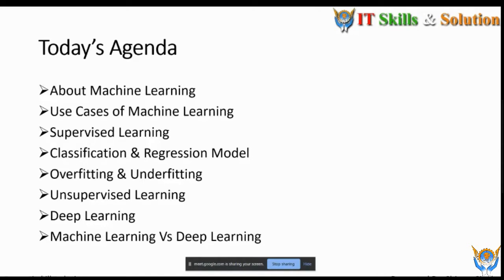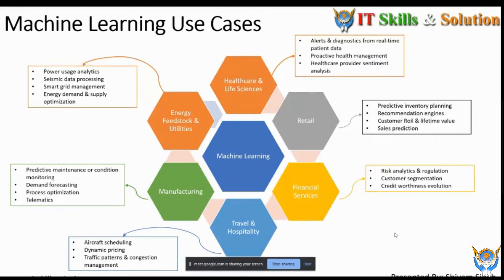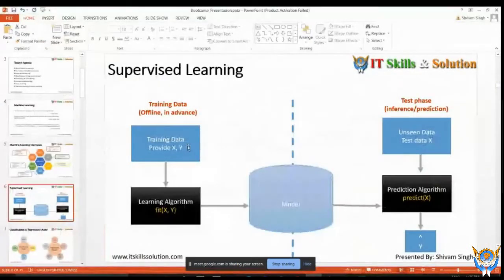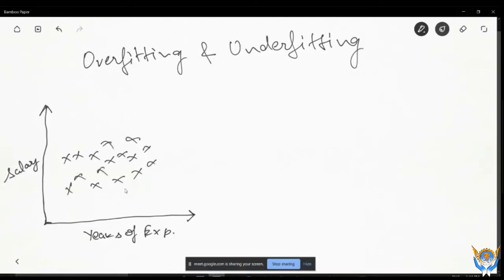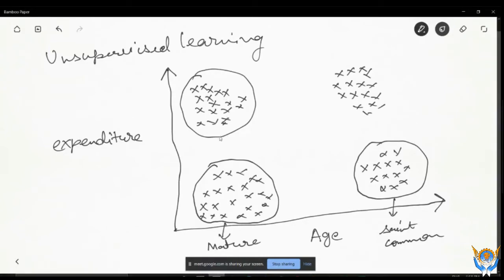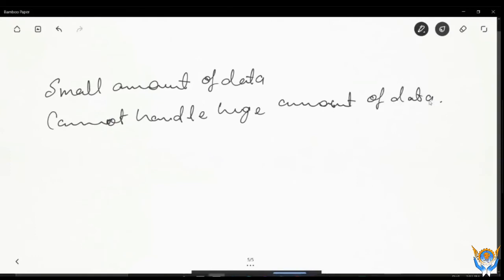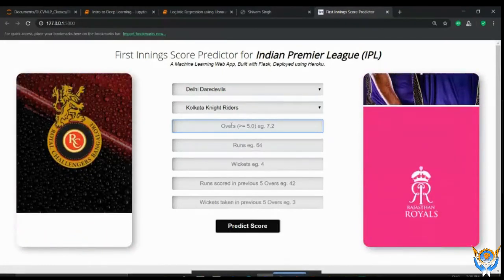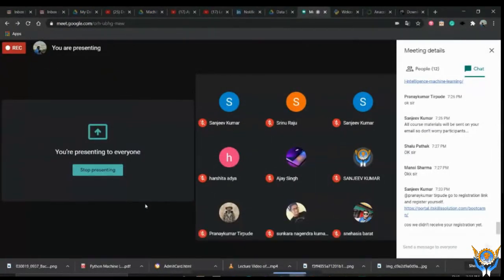3 Days Free AI BootCamp [Day 1]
Hey 👋 Afternoon

As you have registered for Free AI Bootcamp

Today is your First Session, at 6:00 pm.

Please assign your day in such a way you get out of your works by 6:00 pm and attend the session

It’s will be an eye-opening session for

People who have no idea about Data Science especially

Thank you have a nice day ahead

You can ask all your queries to your mentor regarding this training program.

Looking forward to boosting your Tech Career?

IT SKILLS & SOLUTION is going to start 3 days free Bootcamp on "Artificial Intelligence"

What will you learn about this Bootcamp?

1.      Introduction of Machine Learning

2.      Use Cases of Machine Learning

3.      Tasks in Machine Learning

4.      Deep Learning vs Machine Learning

5.      Neural Network

6.      Activation Functions

7.      Loss Function

8.      Tensor-flow and Keras

9.      Overview of Convolutional Neural Network (CNN)
"Introduction to AI": Day 1 of the 3 Days Free AI Bootcamp covers an introduction to AI, including its history, applications, and impact on various industries.

"Machine Learning Fundamentals": The bootcamp also covers the fundamentals of machine learning, including supervised and unsupervised learning, regression, and classification.

"Python Programming for AI": Participants will learn the basics of Python programming, a popular language used for AI development.

"Data Preprocessing for Machine Learning": Day 1 also includes a discussion on data preprocessing techniques for machine learning, such as data cleaning, normalization, and feature scaling.

"Linear Algebra for AI": Linear algebra is a fundamental mathematical concept used in AI, and Day 1 covers its basics.

"Building a Simple Machine Learning Model": Participants will also learn how to build a simple machine learning model using Python and Scikit-Learn.

"Evaluating Model Performance": Day 1 covers methods for evaluating the performance of machine learning models, such as confusion matrices, precision and recall, and ROC curves.

"Introduction to Neural Networks": The bootcamp also provides an introduction to neural networks, including their structure, components, and applications.

"Deep Learning Basics": Participants will also learn the basics of deep learning, including convolutional neural networks, recurrent neural networks, and autoencoders.

"Hands-On Exercises and Q&A": Day 1 of the 3 Days Free AI Bootcamp includes hands-on exercises and a Q&A session with instructors to reinforce concepts and address any questions or concerns.

10.  Multiclass Image Classification with Keras(Complete Code Explanation)

What will you learn today Bootcamp?

Please find the attachment below.

 Speaker-

Shivam Singh

(Machine Learning Researcher)